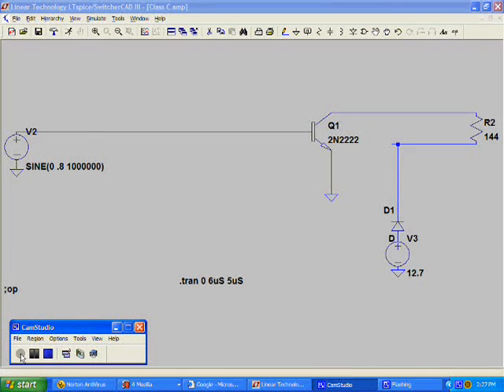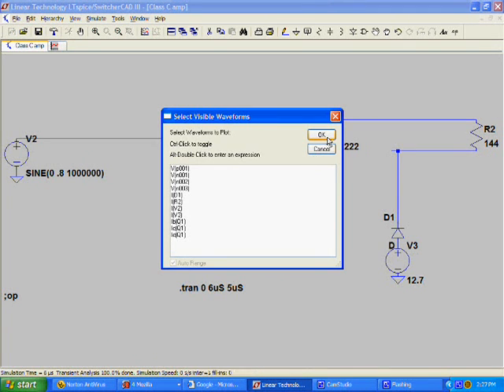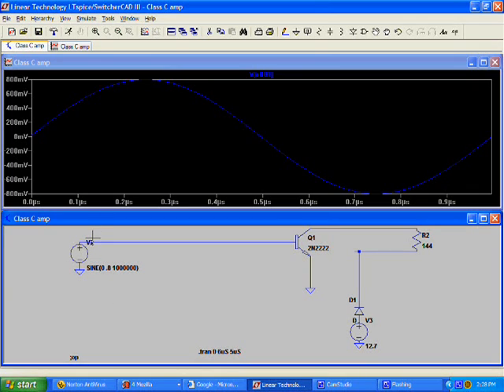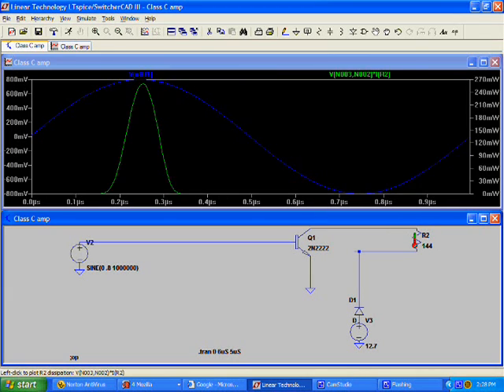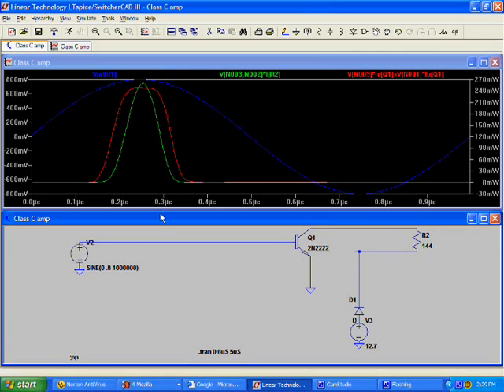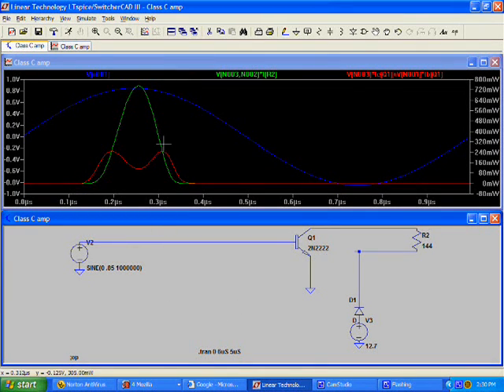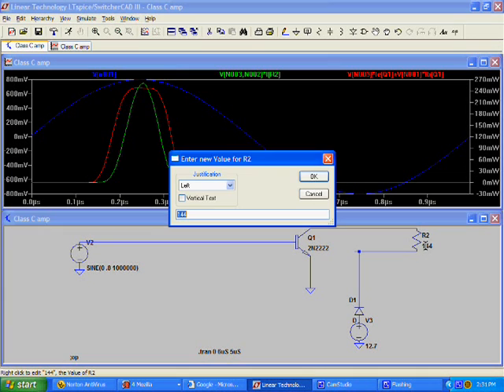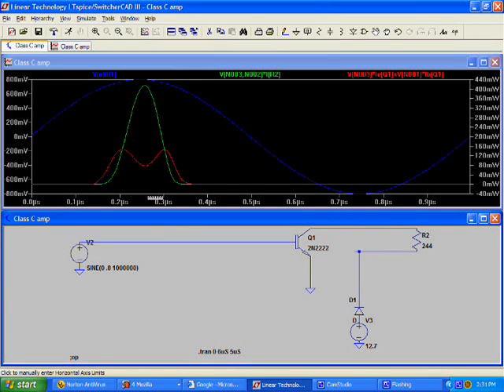LTSpice demonstrates Class C Amp Saturation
Bill M0HBR uses LTSpice to demonstrate Class C amp efficiency at saturation.